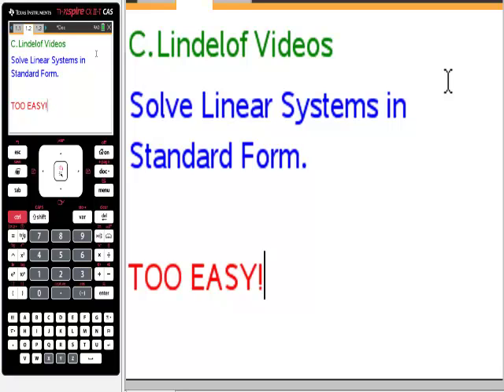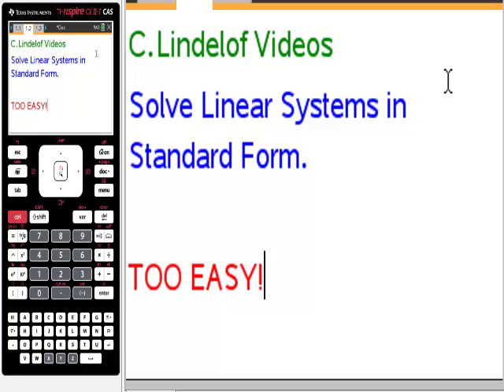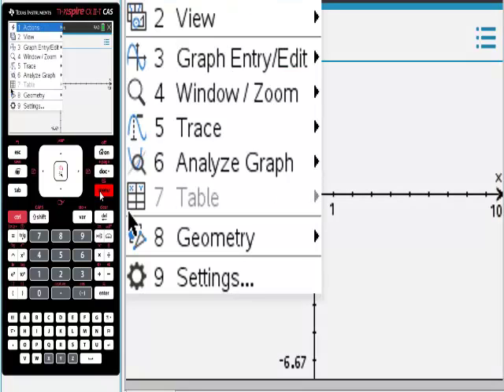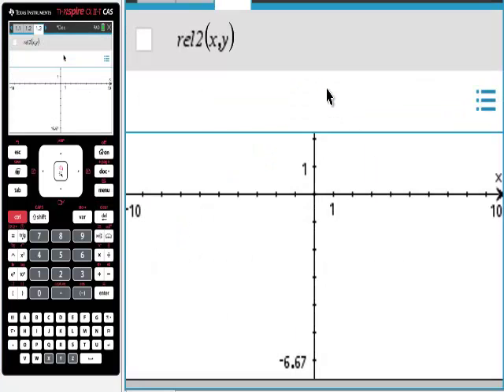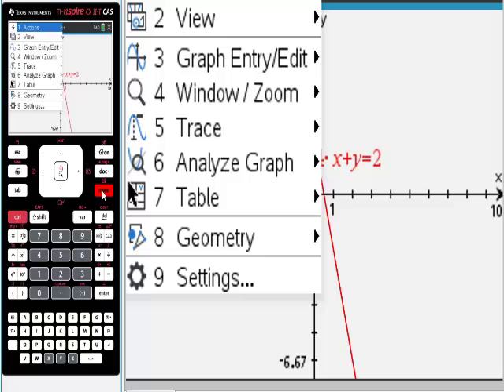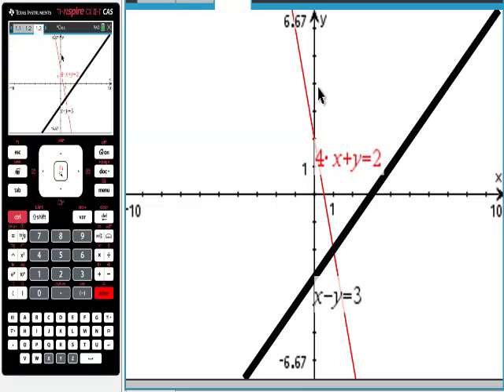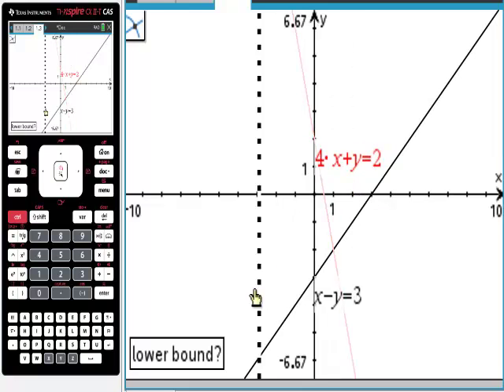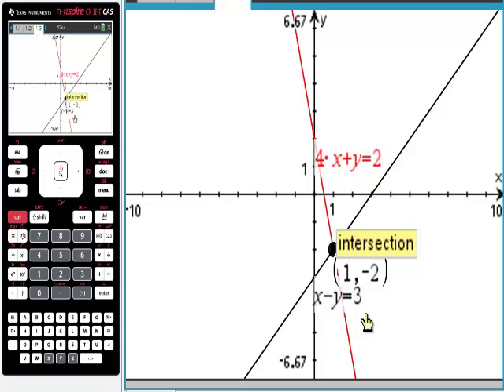Ti Nspire CAS SOLVING LINEAR SYSTEMS IN STANDARD FORM TOO EASY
STANDARD FORM